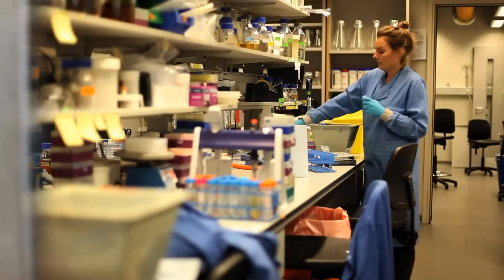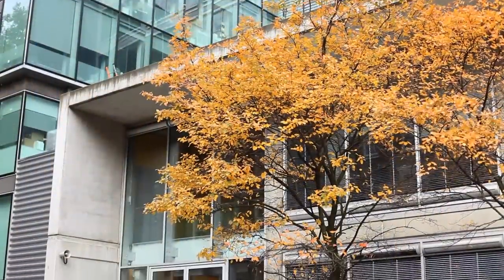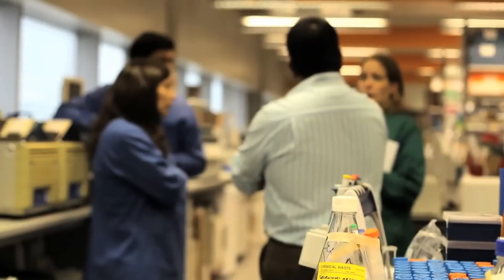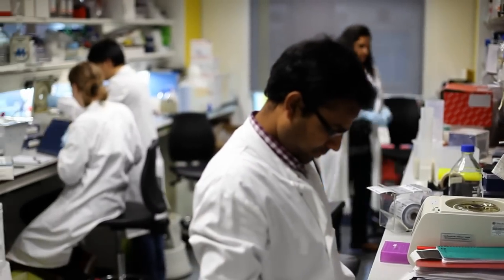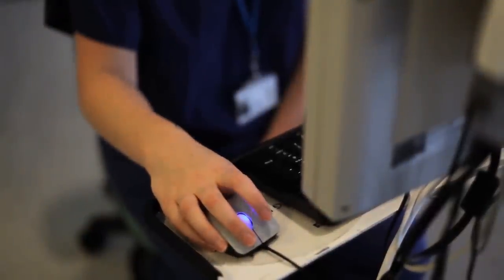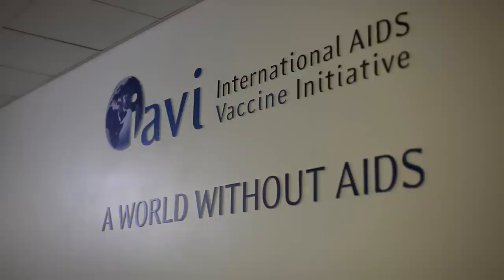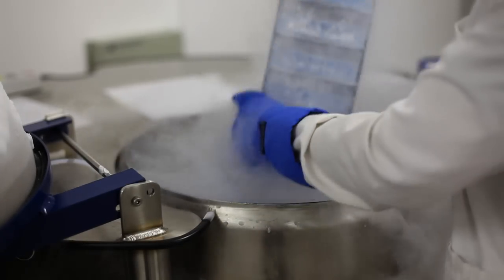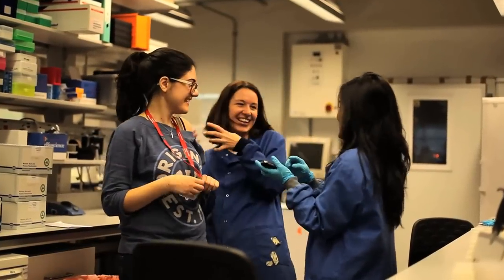Infection, Immunology and Inflammation at Imperial College London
Infection, Immunology and Inflammation research shares the common goal of integrating discovery science with clinical medicine to treat or prevent diseases of global importance, across microbiology, virology, autoimmunity and inflammation.

Our groups form one of the largest centres for infection, immunology and inflammation research in Europe. All our Centres collaborate extensively with Imperial College-associated hospitals, industry and Public Health England with complementary expertise to achieve this goal.